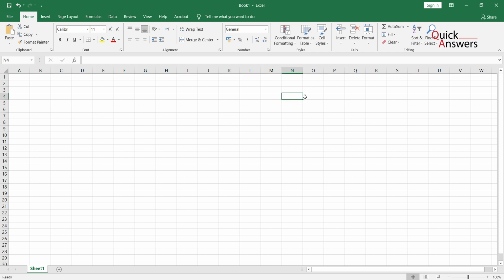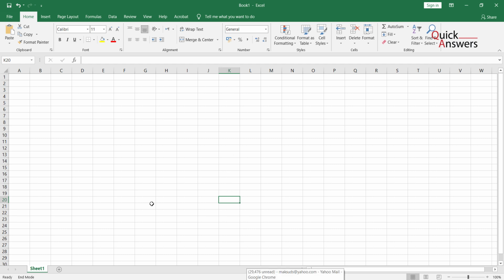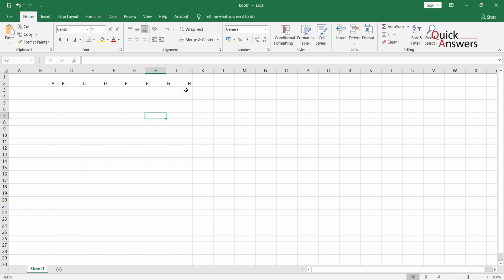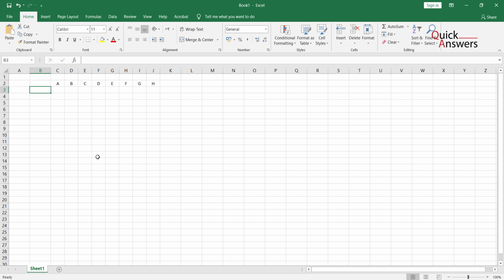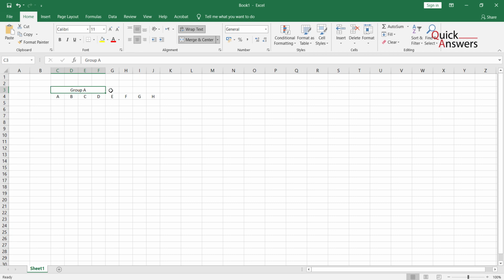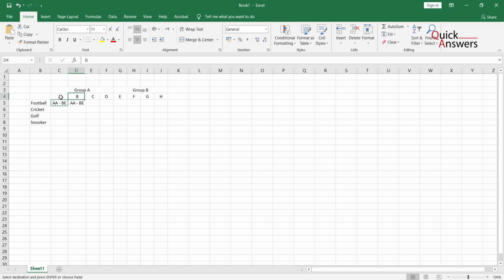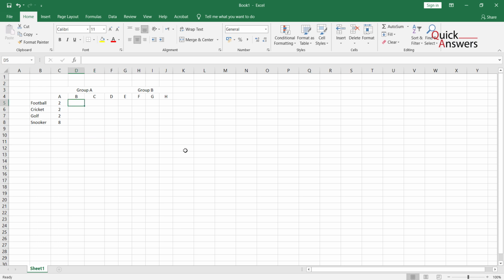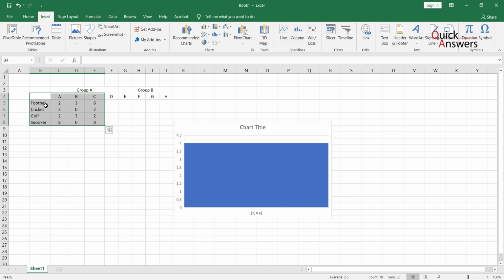How to use Microsoft Excel very basic